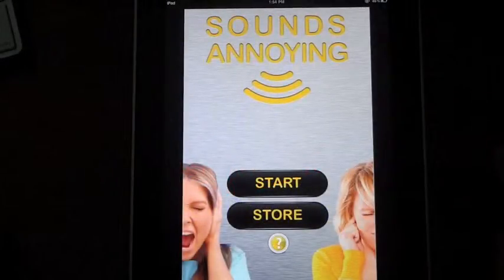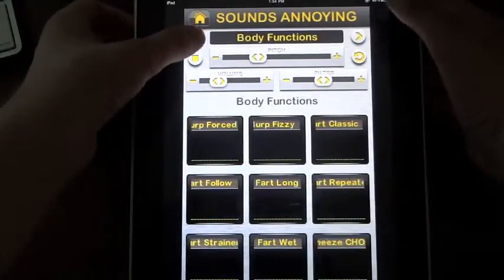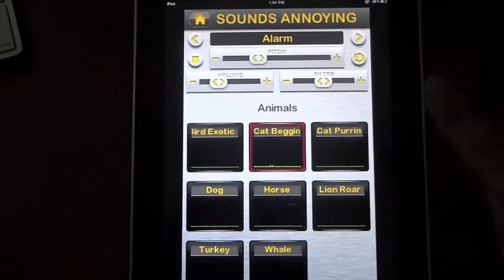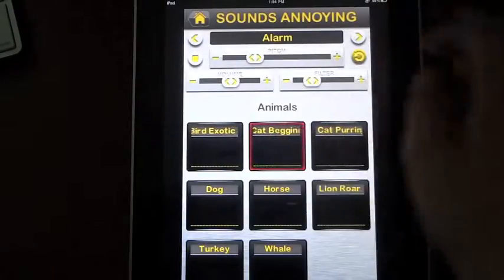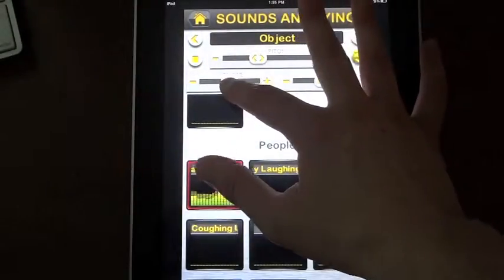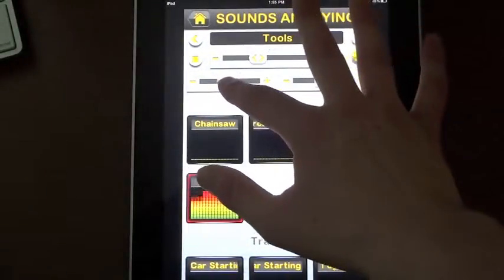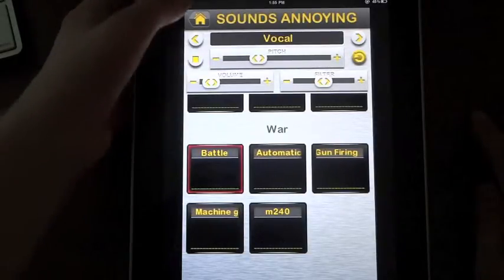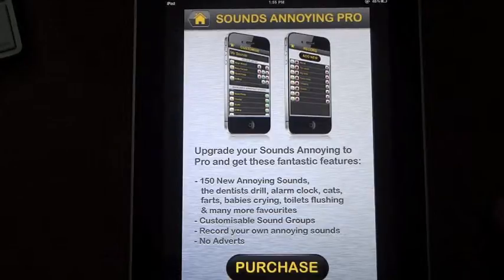Sounds Annoying Demo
We take a look at a free App for the iTunes Store.